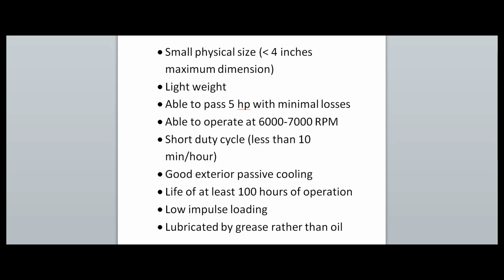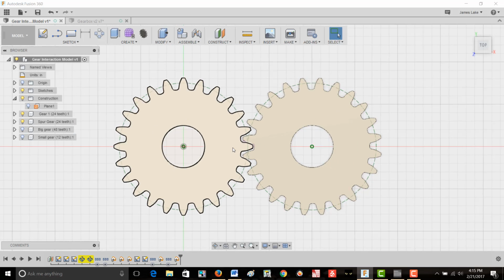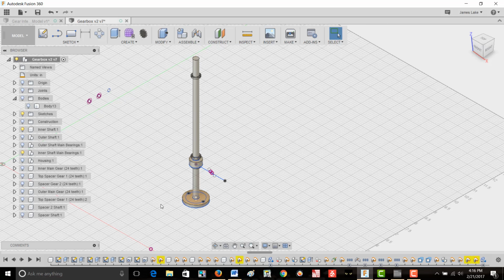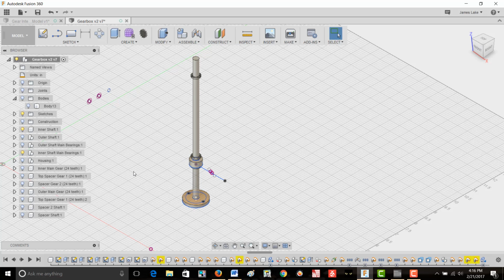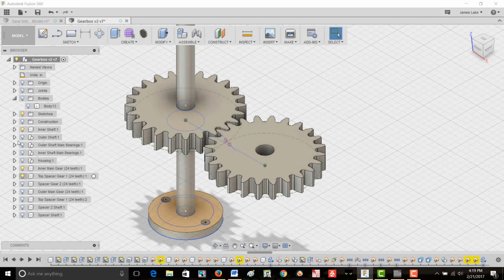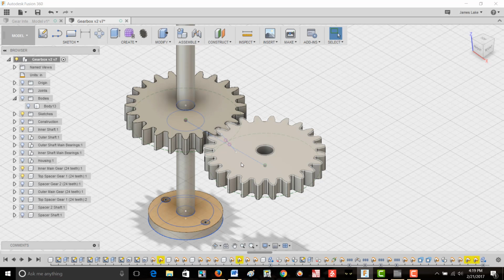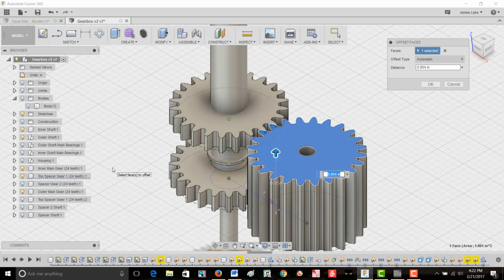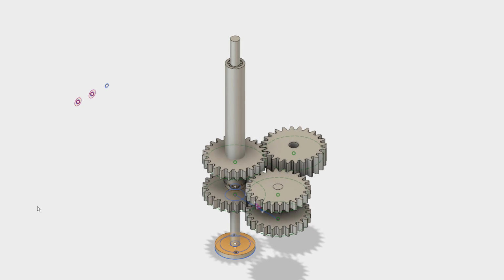Sky Pirate Video 3 geabox layout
Sky Pirate contra rotating gearbox design continued with the layout of the gears in the gearbox